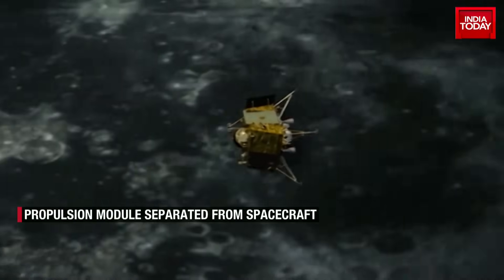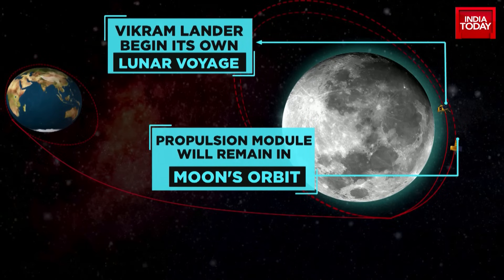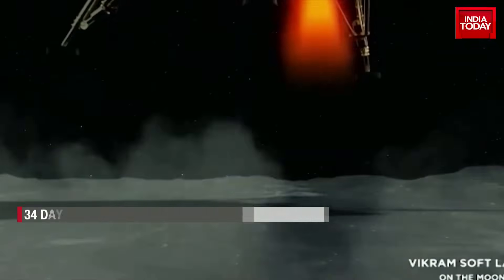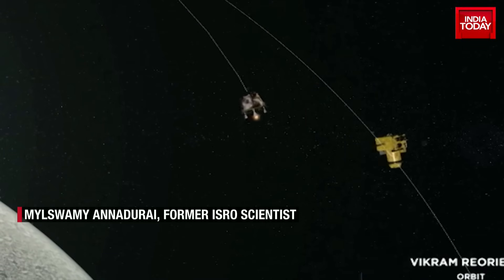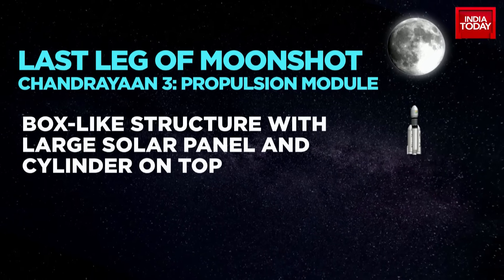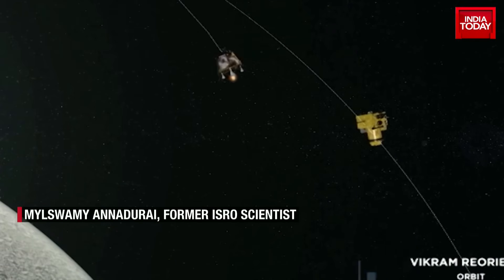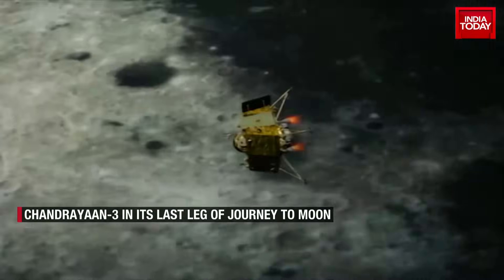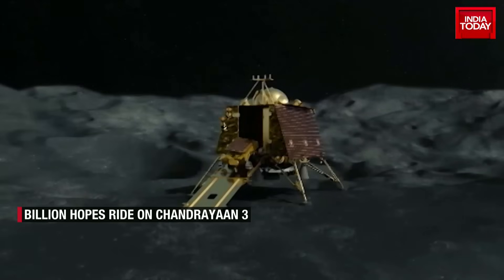Chandrayaan-3 In Its Last Leg Of Journey To The Moon, Billion Hopes Ride On The Moon Mission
The Indian Space Research Organisation (Isro) said the powered descent of Chandrayaan-3's Vikram lander on the surface of the Moon is expected to commence on August 23. This came after the second and final deboosting of the Vikram lander took place successfully on Sunday.